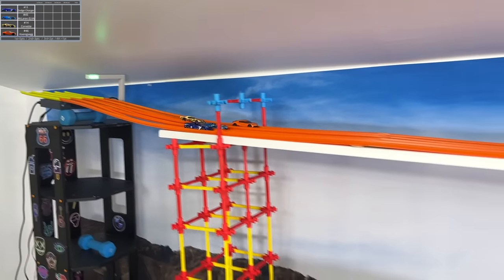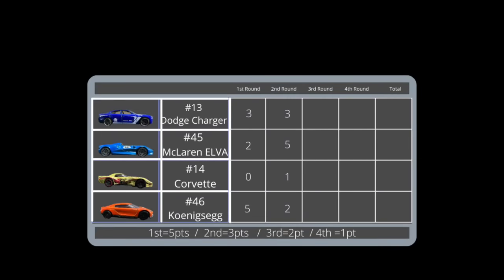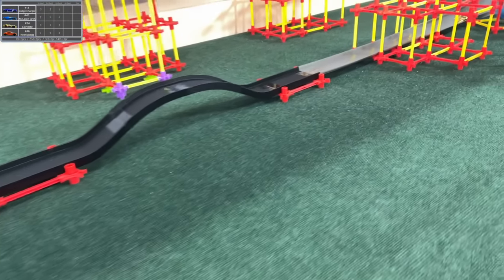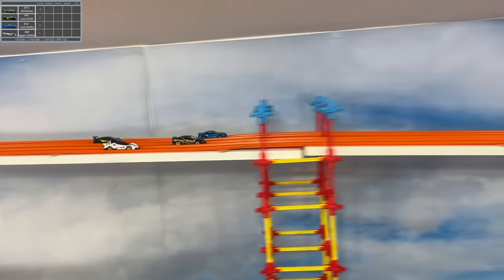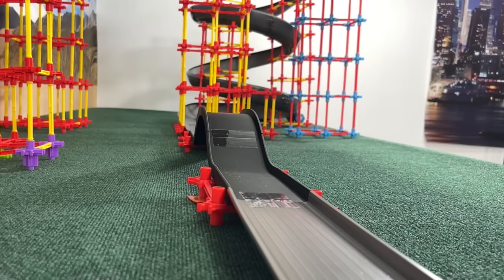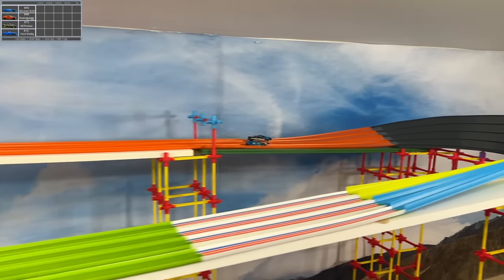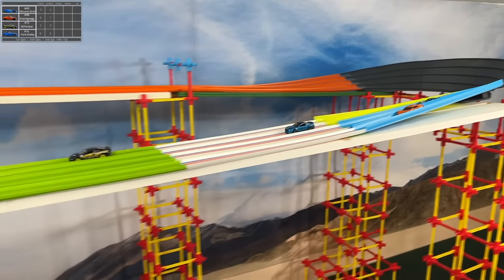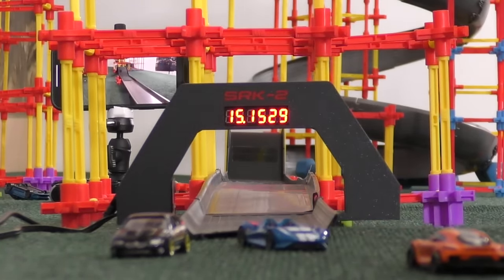DIECAST CARS RACING TOURNAMENT | AMERICAN VS WORLD EXOTIC CARS 4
In this Hot wheels diecast championship race you will see the best competition in a 4 lanes hot wheels track. remember this is a 13 and over diecast channel. stay tune for more in this hot wheels racing channel. diecast downhill racing and matchbox cars  and speed racer cars
lamborghini , ferrari , bugatti , mclaren and aston martin in this race

augmoto track